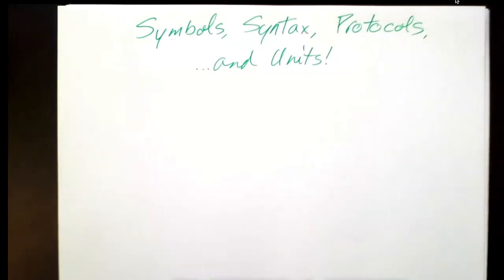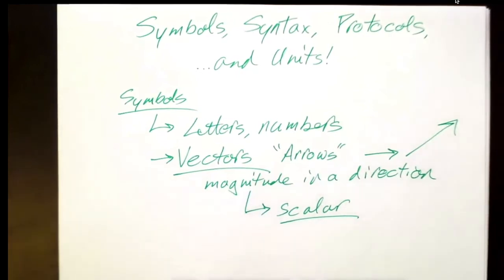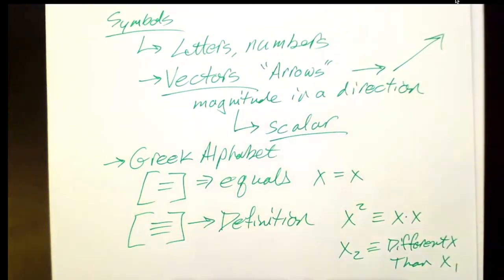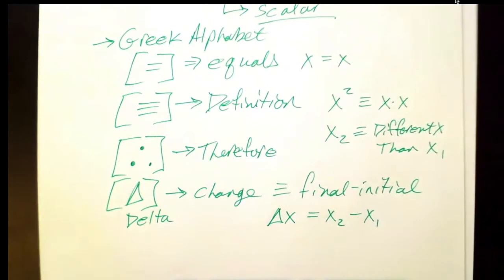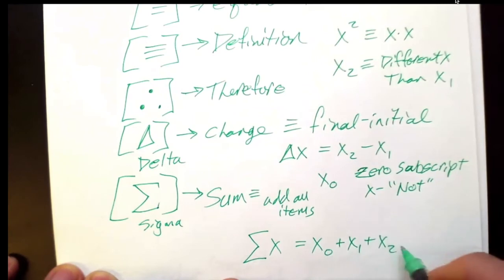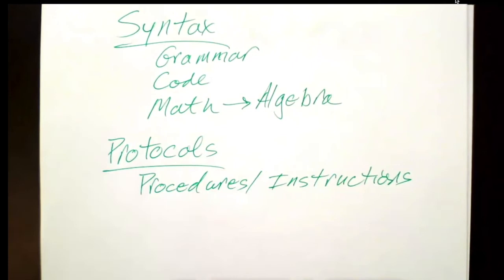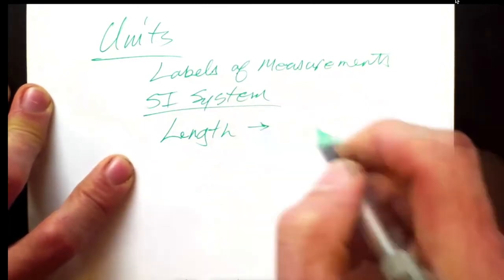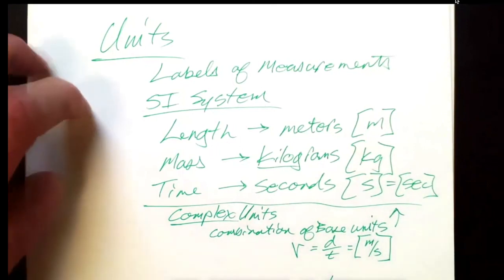Symbols and Syntax